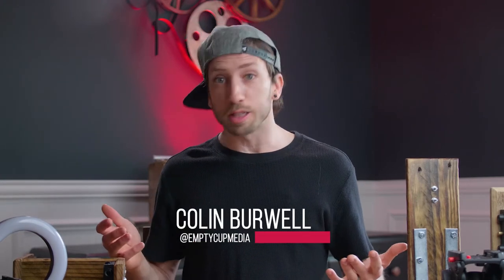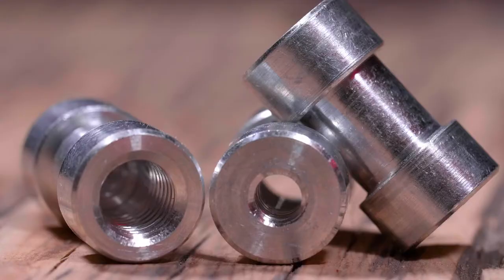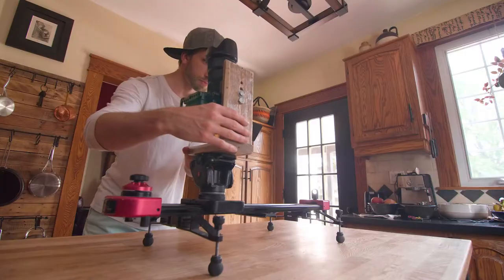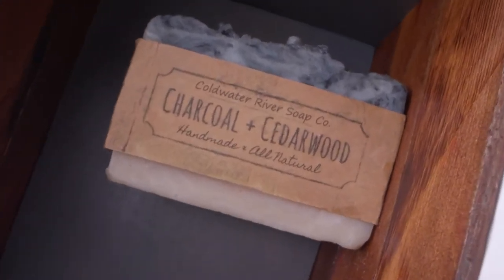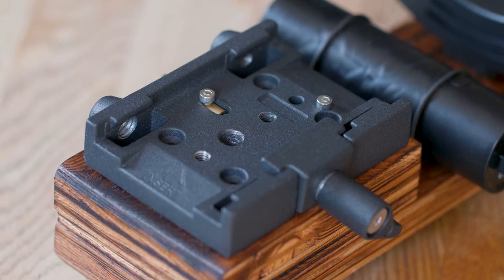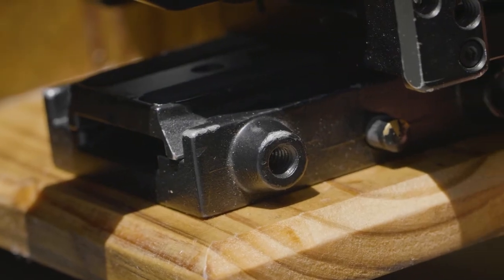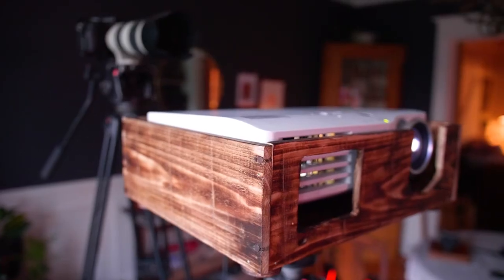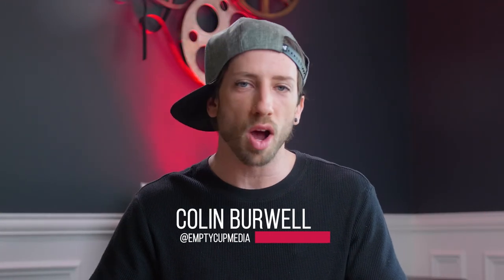6 Filmmaking Gizmos made from reclaimed pallet wood (that I actually use)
I built 6 different filmmaking gizmos out of reclaimed pallet wood to help me get some custom shots. The 6 gizmos are: table top stands, a worms eye view rig, a camera roll rig, a ring light, a rig to lower my camera when using it on a slider, and a projector box.

These are all made with reclaimed wood, various lengths of 1/4" and 3/8" bolts, female-to-female turnarounds, 3/16" stove bolts (I'd use shorter ones next time), nails, washers, L brackets, Manfrotto 701 Tripod heads, Manfrotto quick release plates and camera plates.

The tools I needed were: table saw, chop saw, jig saw, router, high speed grinder, clamps, sandpaper and a drill with door hole punches. I used a blow torch to scorch the wood which brings out the wood grain a bit more. Then I sealed them all with a water based sealer.